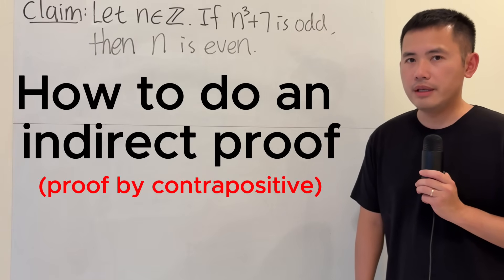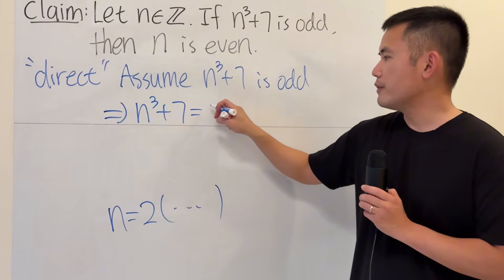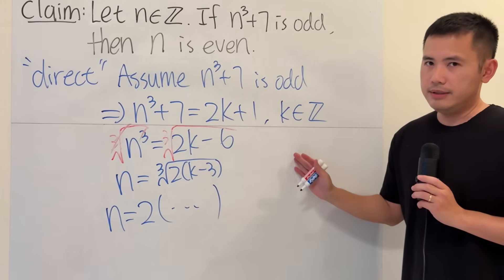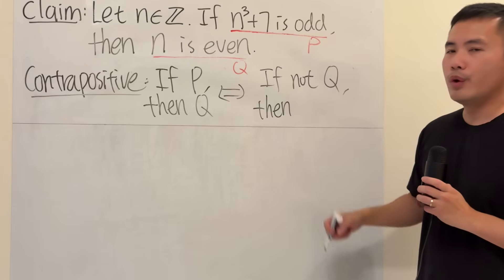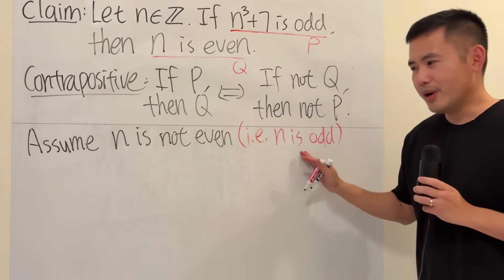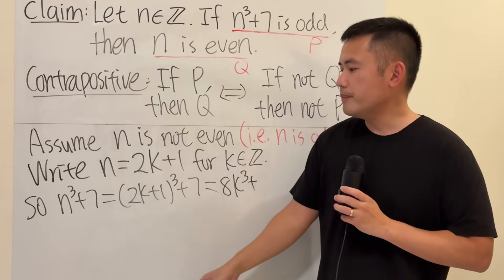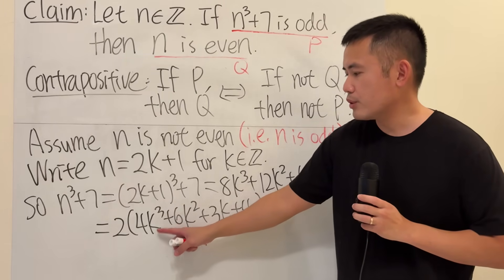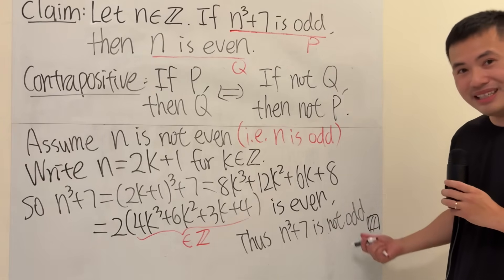How to write a contrapositive proof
Here's a proof by contrapositive example! We will prove that if n^3+7 is odd, then n is even. We will first discuss why a direct proof is not easy, then we will show how to prove it indirectly!